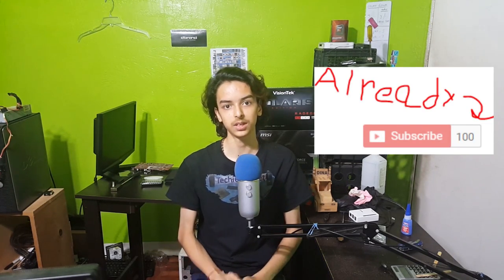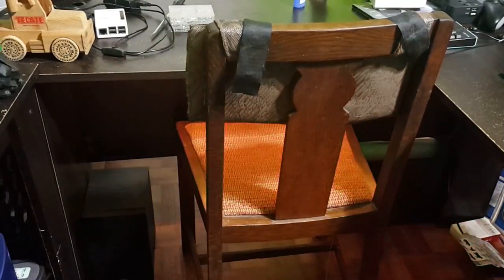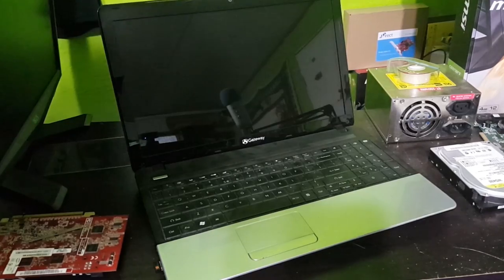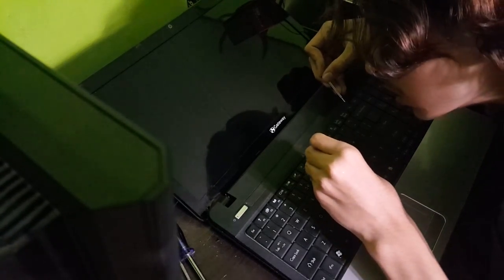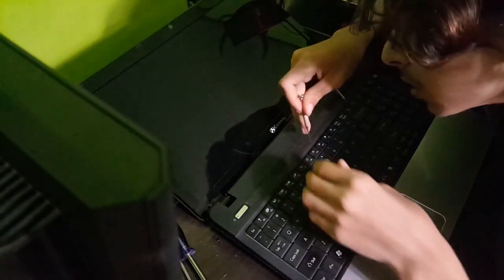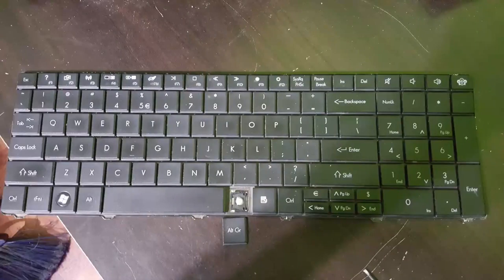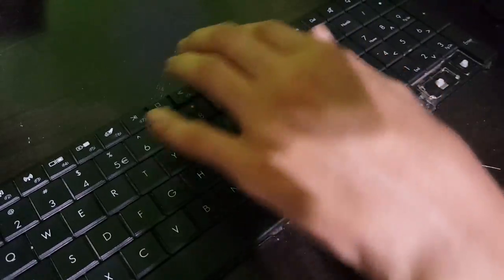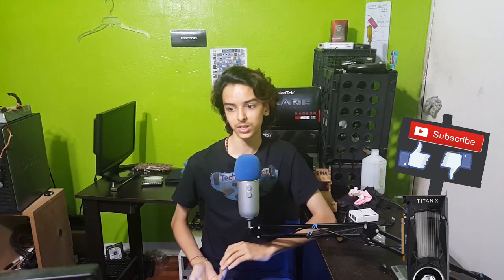How To Clean a Scissors Switch Laptop Keyboard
This is how you clean your laptop/scissor switch keyboard!
Of course, you can also wash all the key caps to get the dust and dirt out of that.
Oh, and btw. sorry for the boring voice today x'D